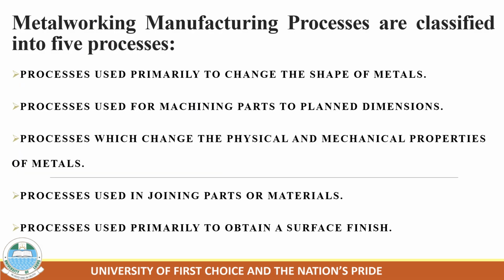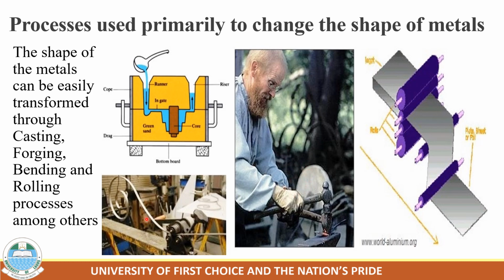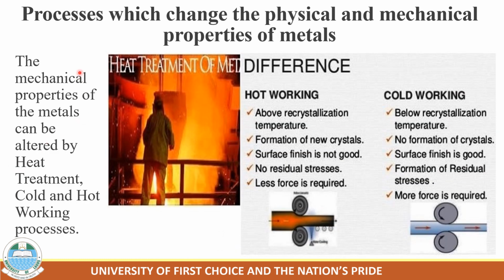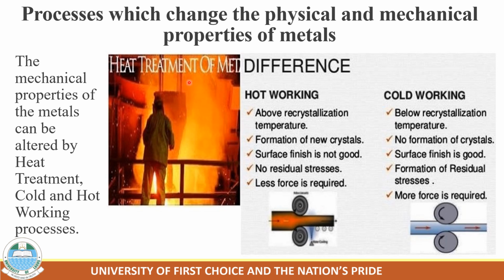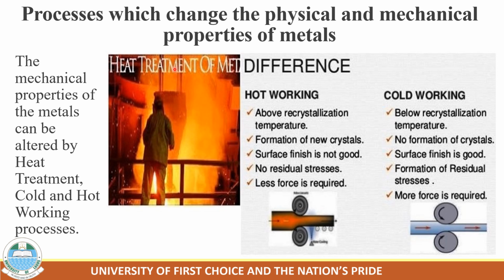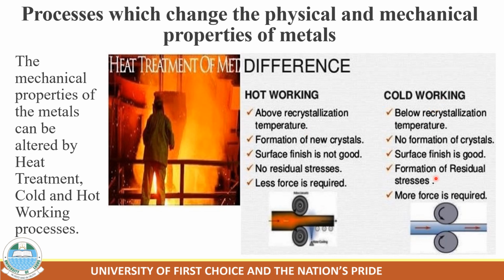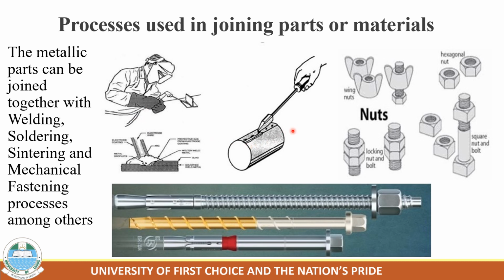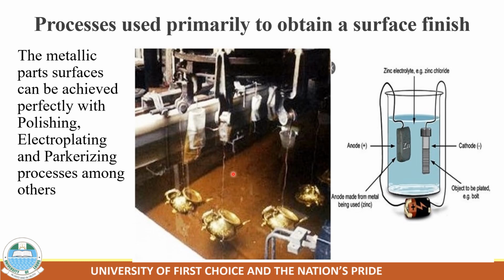LMS METALWORKING MANUFACTURING PROCESSES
Hi students, this is the lecture on Metalworking Manufacturing Processes under the Workshop Practice (PHS 226/362) course at the University of Lagos.